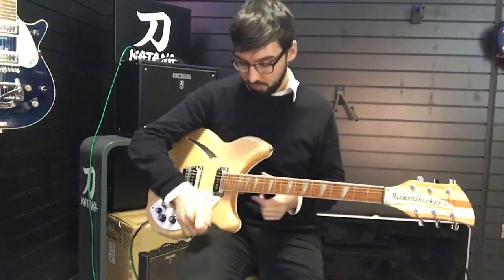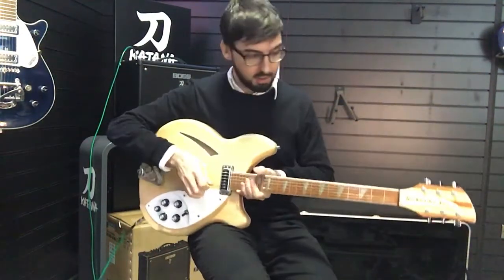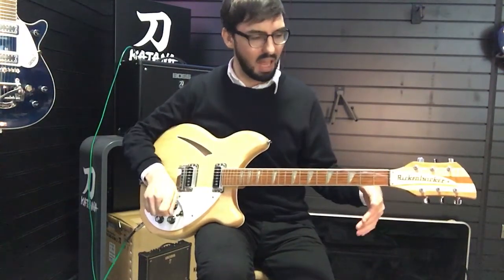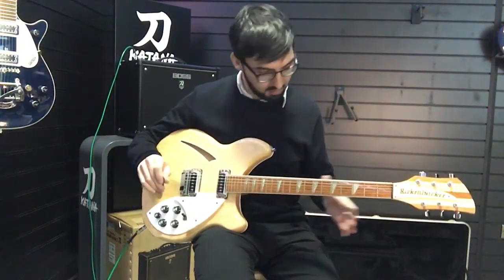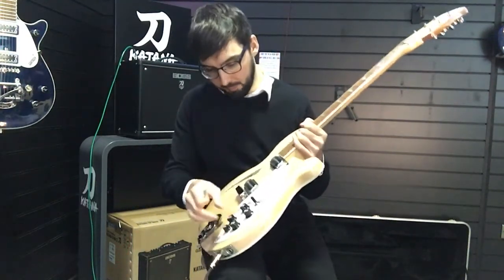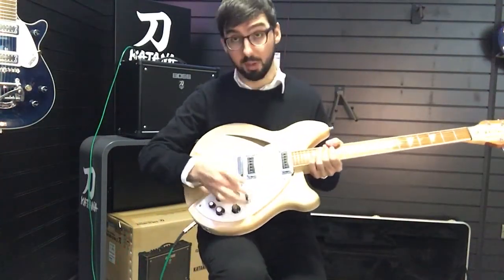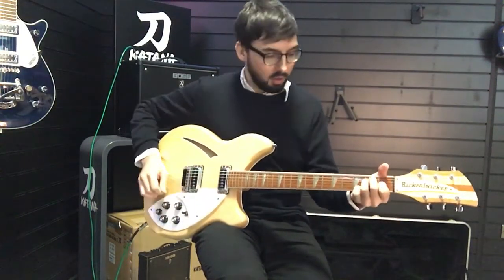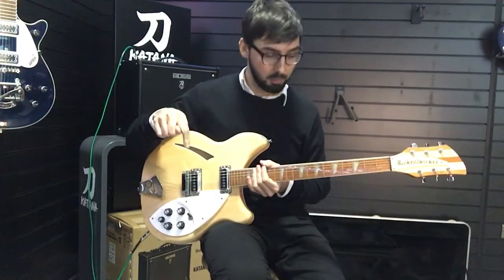Rickenbacker 360 Mapleglo | Demonstration & Reasons to Buy | Rimmers Music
Here we have Mike showing why you need to buy this Rickenbacker 360 Mapleglo | Natural | Used | Liverpool

Semihollow construction
Maple body and neck w/ rosewood fretboard
Mono and stereo outputs
Hard case included
Free delivery to UK mainland

Rickenbacker 360 Mapleglo | Natural | Used | Liverpool...
New in to our Liverpool store is this beautiful Rickenbacker 360 Mapleglo. It features a semihollow maple body and zebra-striped maple and walnut neck, topped with a rosewood fretboard. The two single coil Rickenbacker pickups deliver that distinctive jangle, instantly recognisable as the classic sound of the 60s British Invasion. The guitar boasts both mono and stereo outputs, allowing you to plug each of the pickups into separate amplifiers to recreate the sound of a double tracked guitar in a live setting. The bridge features six individually adjustable saddles and the iconic R tailpiece. This guitar was made in America in 2003, and is in great condition with only a few minor dings on the sides and binding. The guitar comes with a specially molded hard case.
Mike - Rimmers Music Liverpool